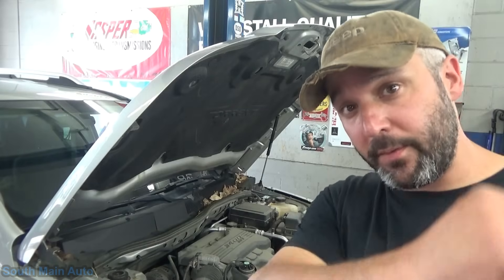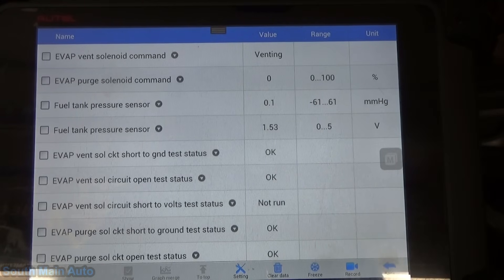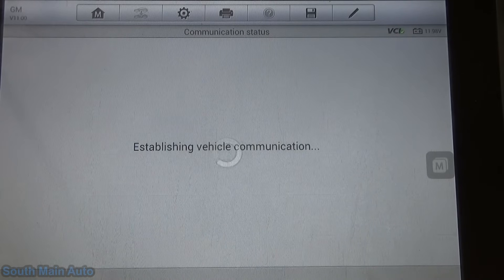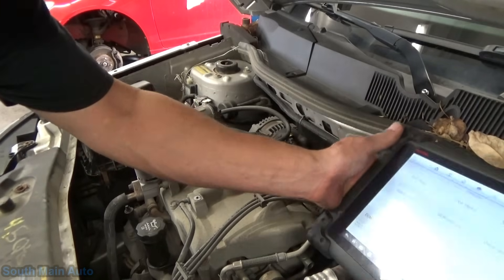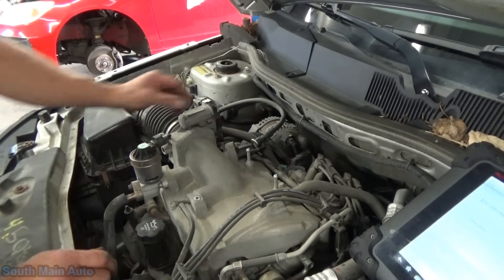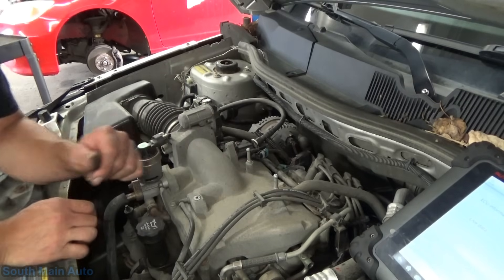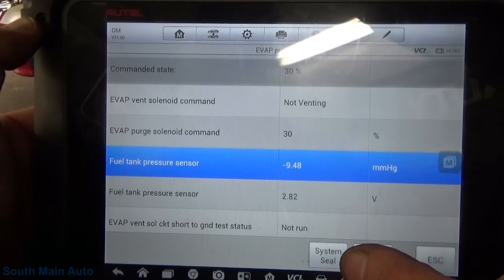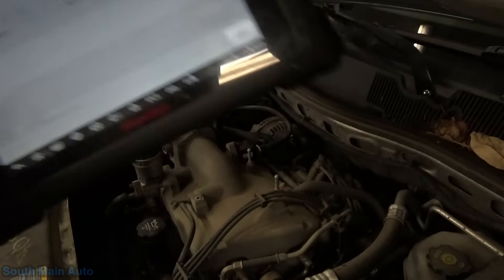GM "P0455 Large EVAP Leak" - What To Check When It's Not The Gas Cap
Come along with Eric O. and have a look at this 2008 Pontiac Torrent 3.4 with a "P0455 Large / Gross EVAP Leak." Now this a very common problem and is often misdiagnosed as a gas cap or a canister vent solenoid. In this video we have a look at the whole system from  the canister vent, fuel tank pressure sensor and the often over looked purge solenoid.

GREAT EVAP VIDEOS FROM "WELLS TECH"

--Eric O.

Just ship it here:

47 S. Main St